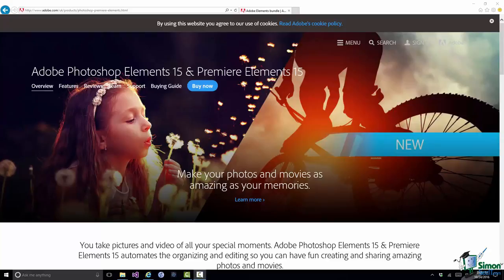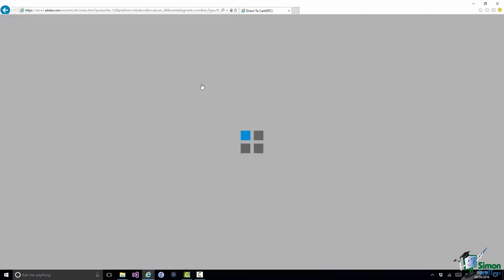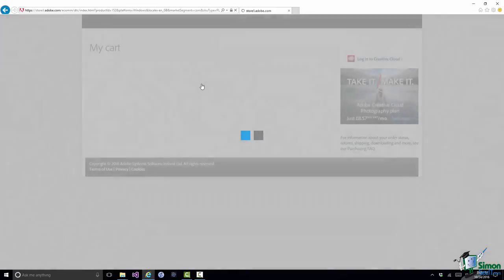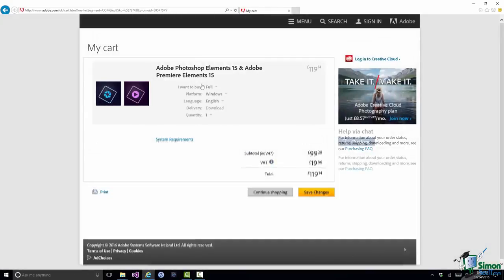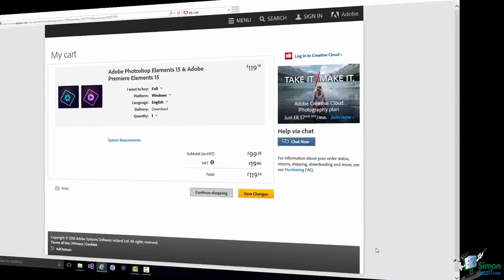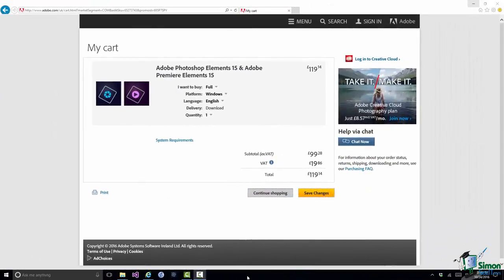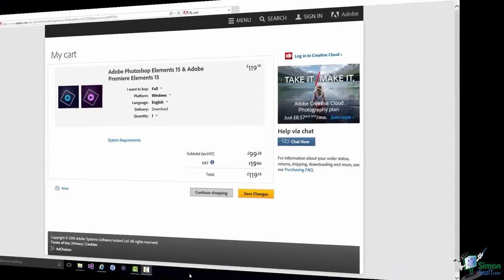1051848 001 Introduction to Photoshop Elements 15 Course